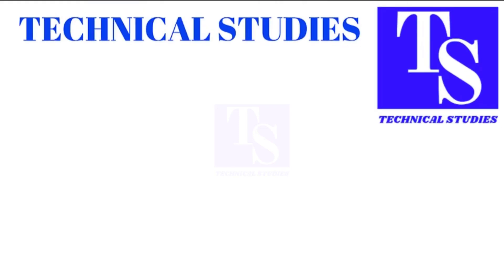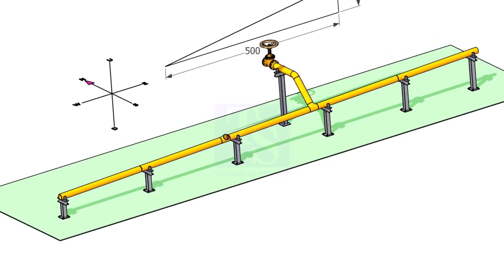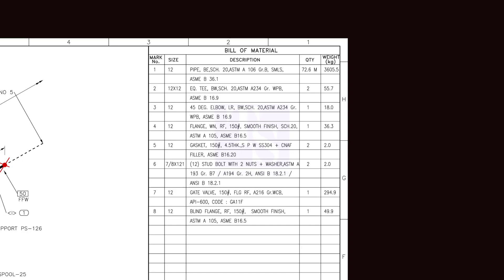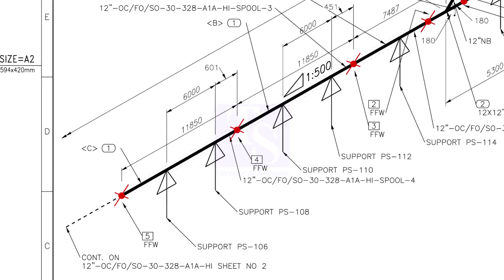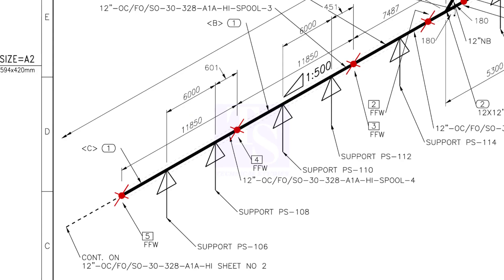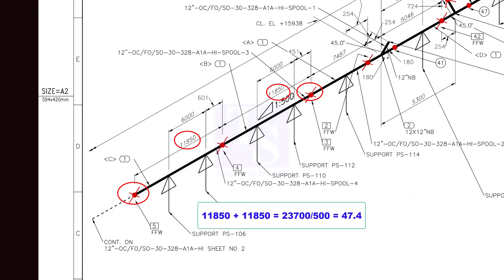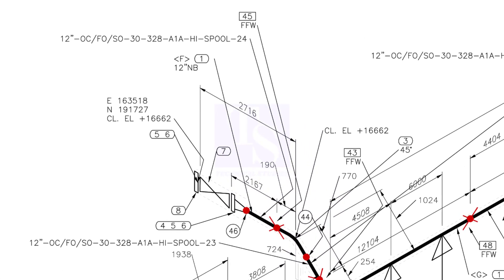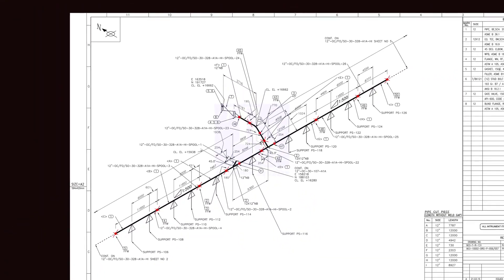Pipe Slope Calculations TUTORIAL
FOR PDF FILES
1 Elbow Radius Chart